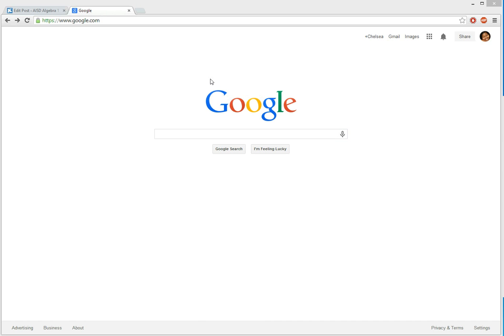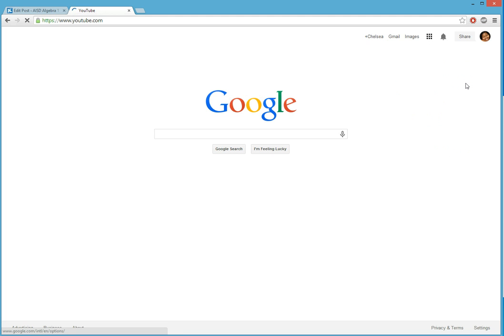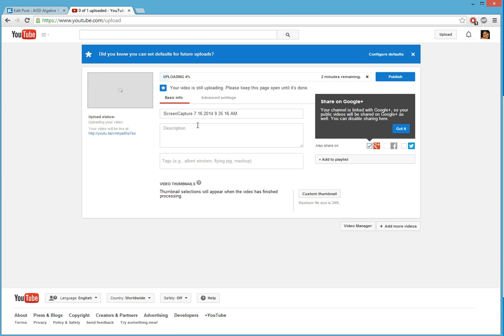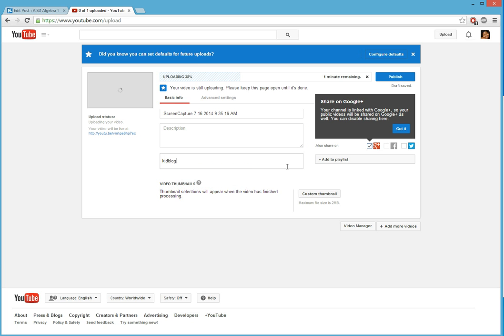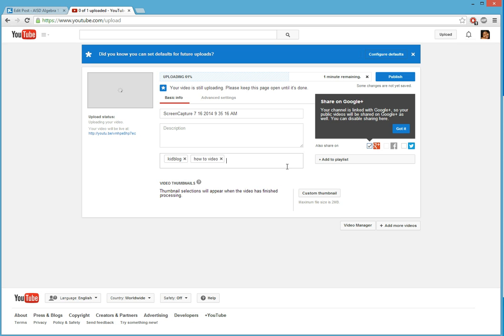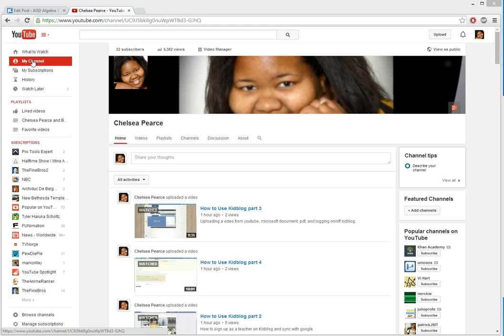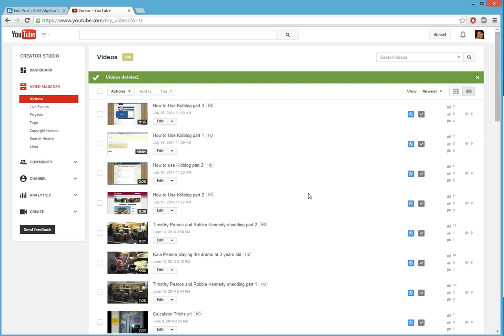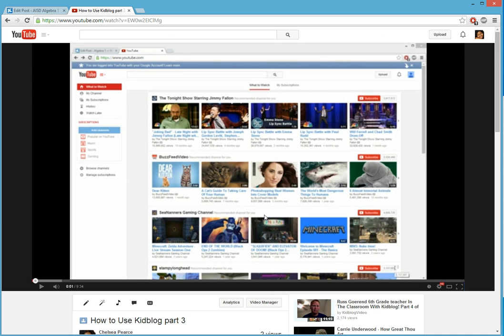How to upload a video to youtube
Explaining how to upload a video to youtube.